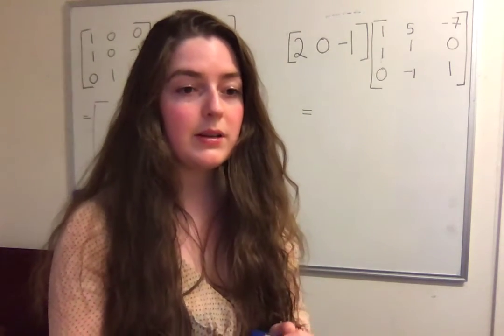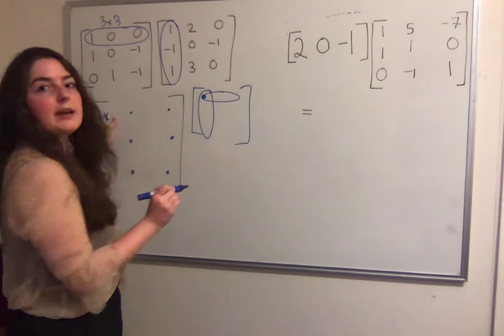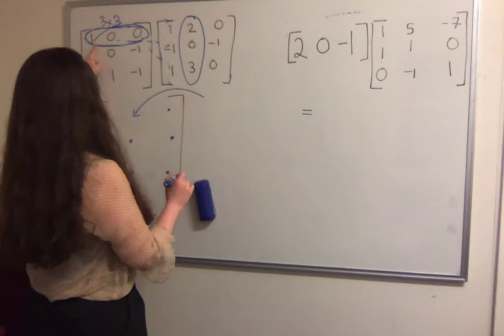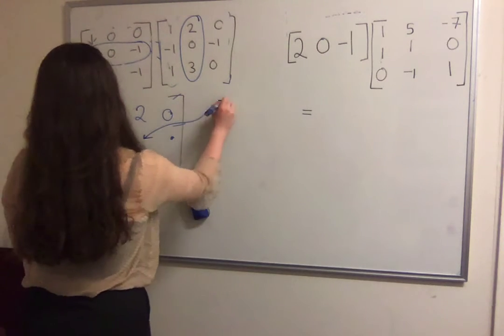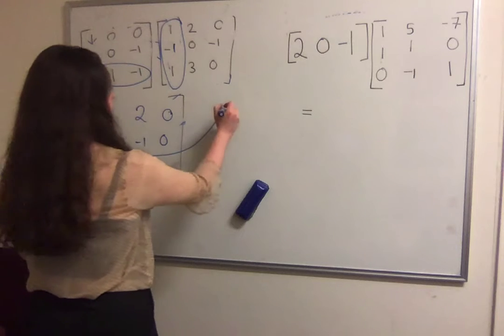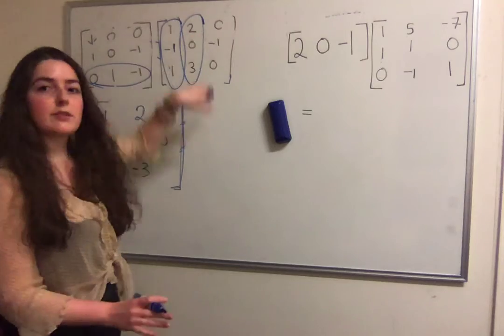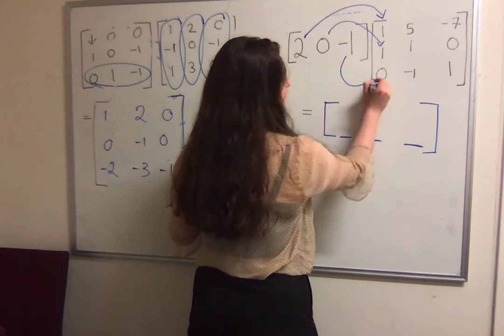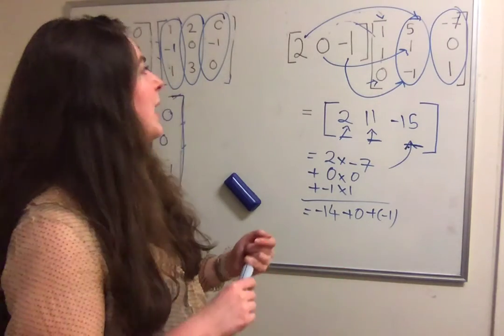Quick and Easy Matrix Multiplication Explanation (Maths. for Biomedicine)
A runthrough of two matrix multiplication examples needed for the subject. There is a wealth of excellent matrix multiplication-related videos on YouTube but many have extra information that is not needed for this subject, so this video is just to avoid any confusion.